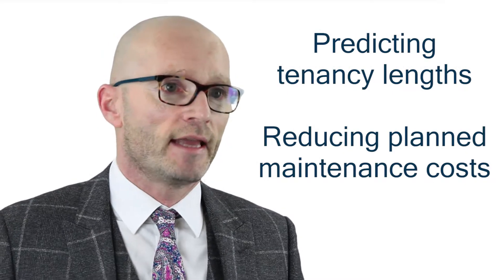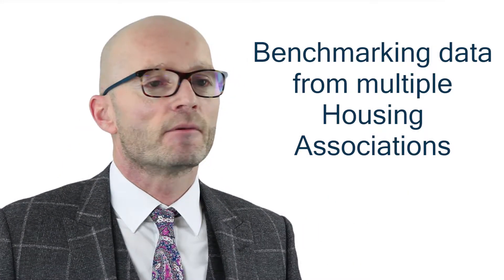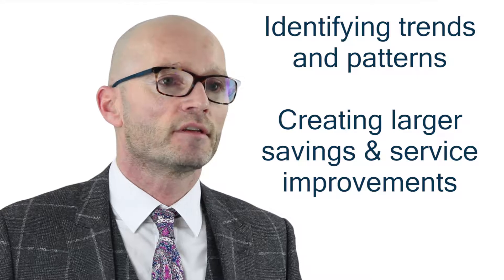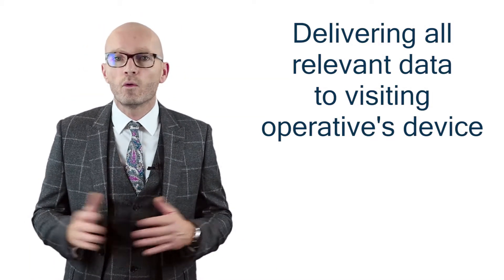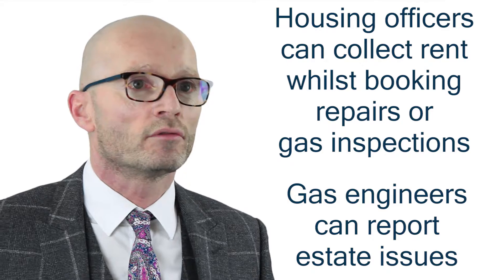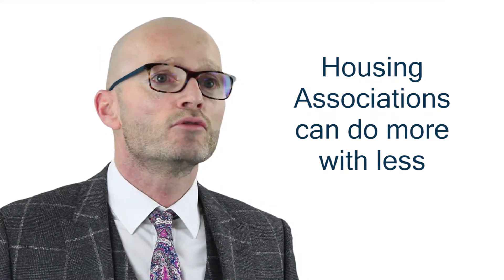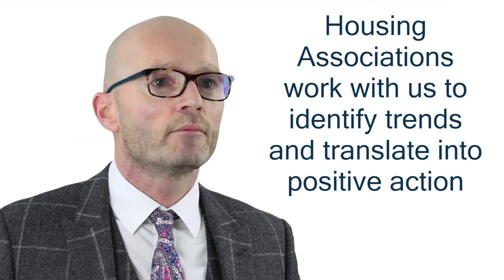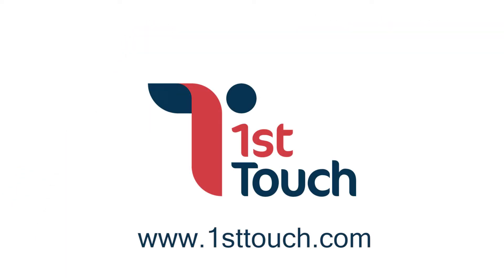Promotional Video for Tech Company | Video Production Company Reading Berkshire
This is a Promotional Video for an existing client of ours, technology company, 1st Touch. This promotional video not only promotes 1st Touch's products and services, but also helps drive website traffic and increase viewer retention.

GingerVideo is a Video Production and Video Marketing Company. We are based in Berkshire, close to both Swindon and Reading.  We have Green Screen Filming Studios in Berkshire and we travel all over the world to produce videos for our clients.

How we can help:
GingerVideo can help you to win and keep more customers by using high quality video in an engaging and effective way.  You can use video on your website, in all your marketing, social media, sales, customer service, and more!

Our Unique 7-step Video Success Strategy:
We understand that a video project can seem like a daunting experience, but our unique 7 step Video Success Strategy takes all the uncertainty away, and guarantees you an outstanding video production.  Take a look at our 7-step Video Success Strategy to find out more

Types and Styles of video productions we produce:
Here is a small sample of the types of video that we can produce:

➢ Filmed Video: On Location Video filming, Talking Head Videos, Green Screen filming, Studio filming

➢ Whiteboard Animation Videos: also known as Doodle Videos, Dynamic Illustrations and Explainer Videos

Ginger specialises in Video Marketing, which means that we script, film and edit videos with the latest video SEO techniques, which means that:

➢ Your videos get found in the search engines
➢ Your videos get watched by your prospect
➢ Your prospect takes action